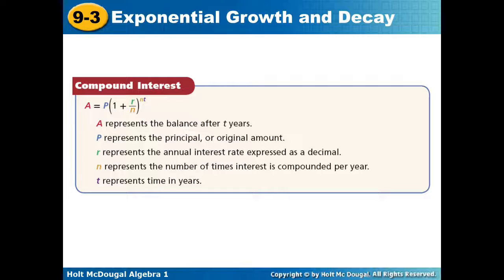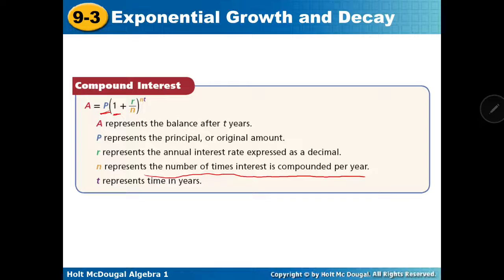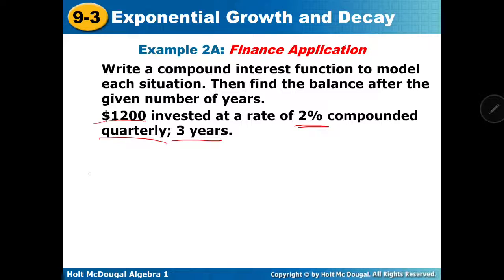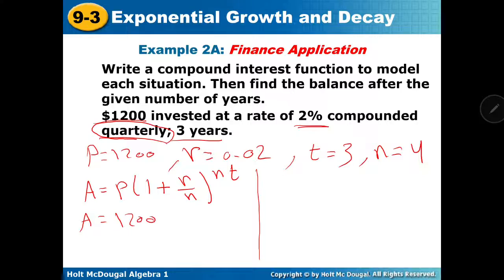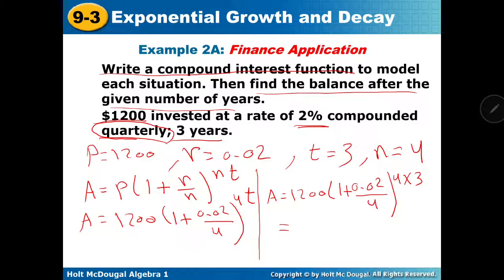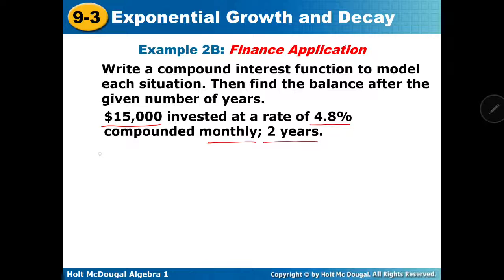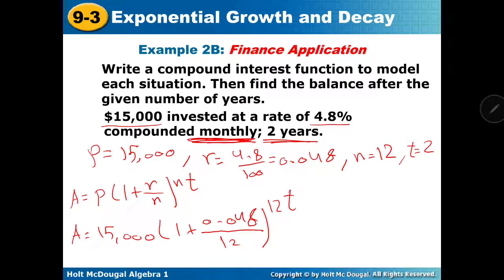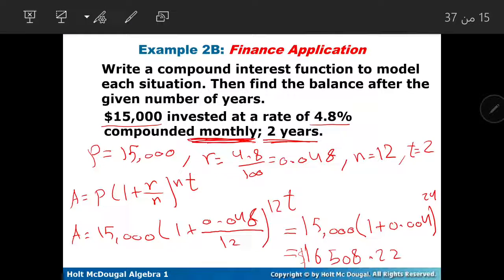Exponential growth ex2, compound interest